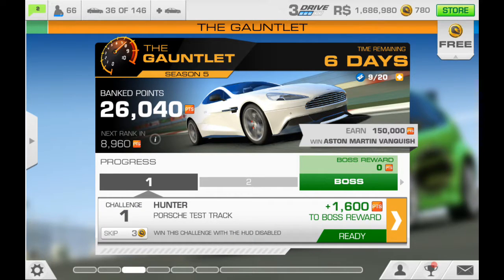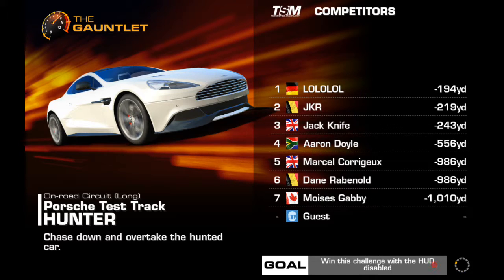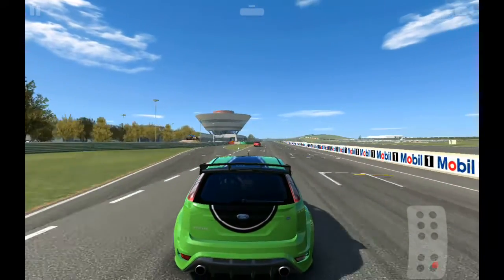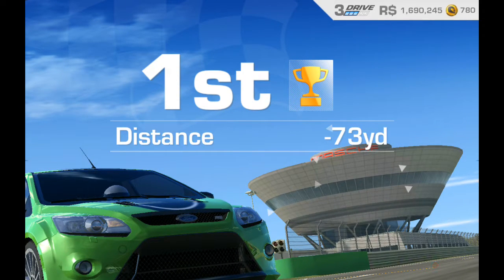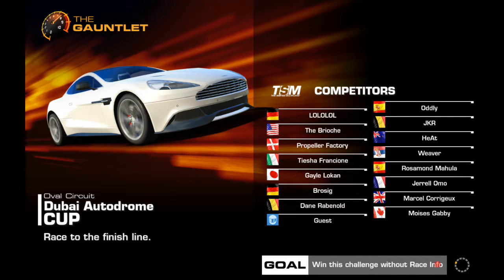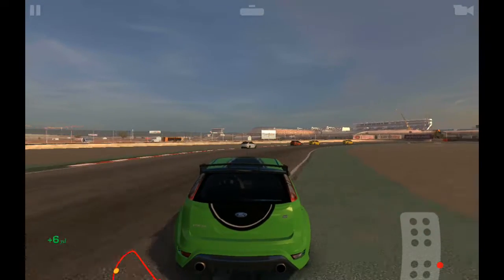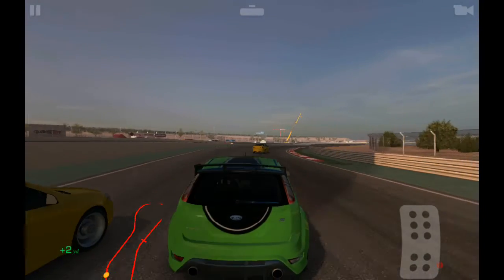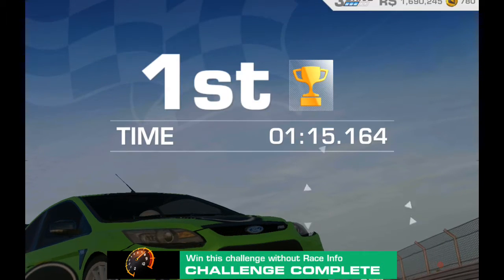The Gauntlet season 5 - Aston Martin Vanquish - challenge 1 + 2.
Hunter - Porsche test track - HUD disabled - Ford Fusion RS.
Cup race - Dubai autodrome - no race info - Ford Fusion RS.